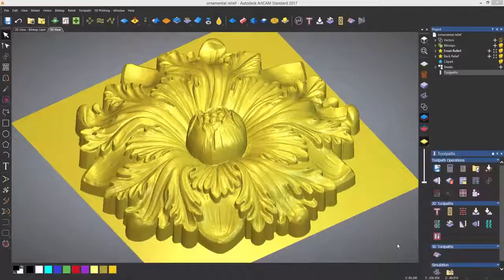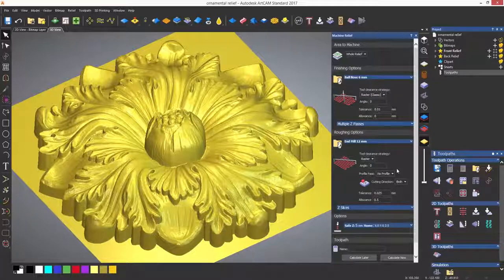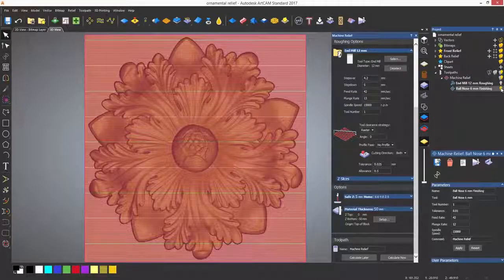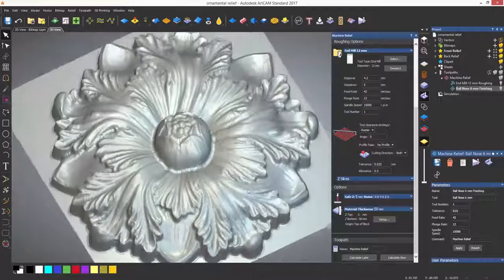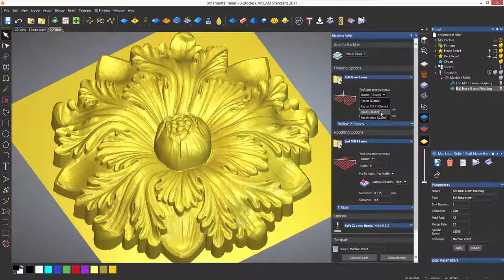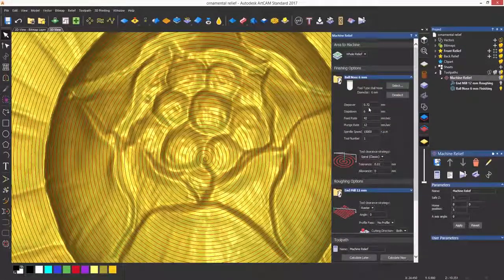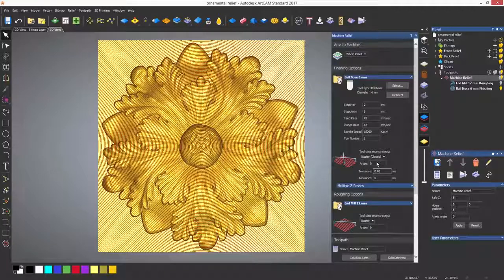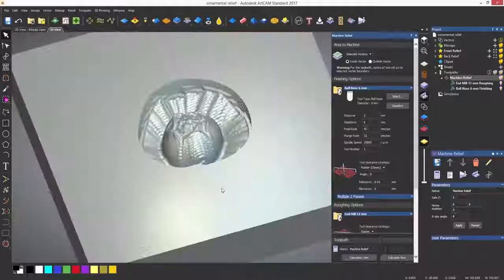ArtCAM Standard Tutorials 6 7 Machine Relief